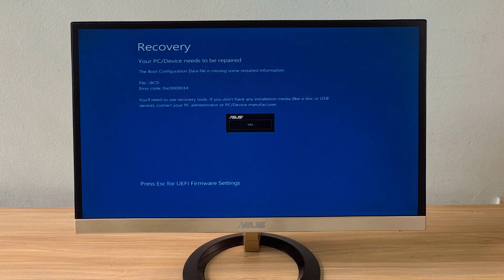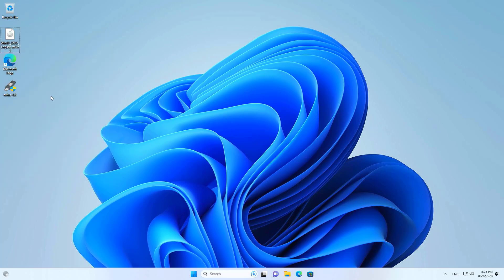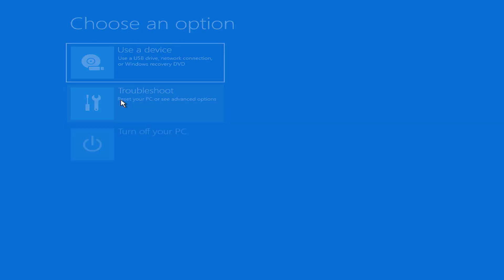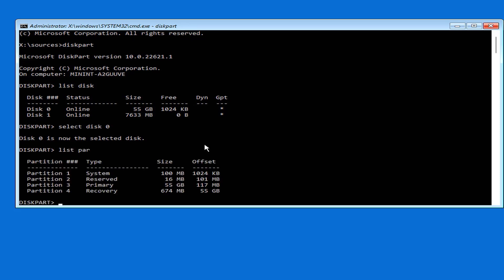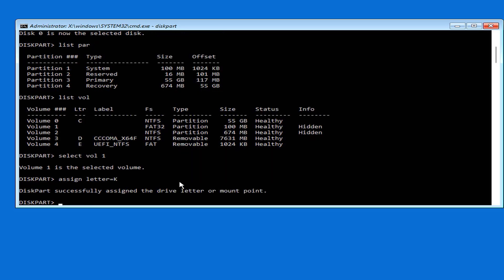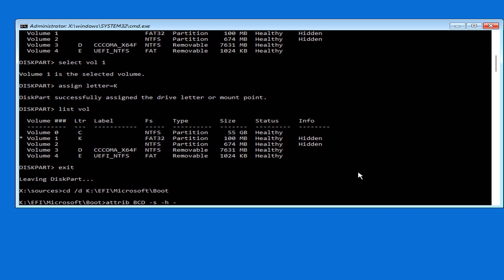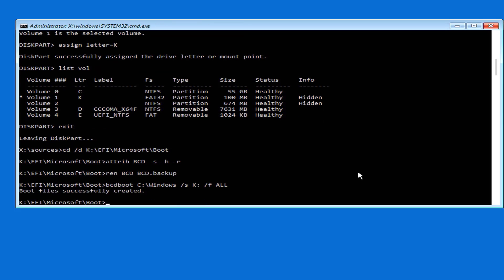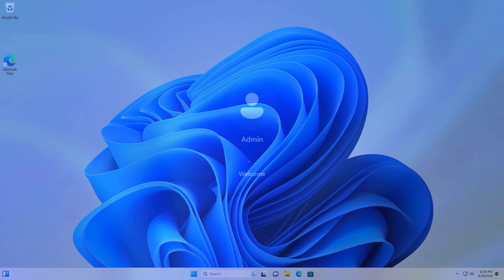Fixed: Windows 11 Won't Boot...100% success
In this video, I will guide you through the step-by-step process of fixing the frustrating issue of Windows 11 not booting up.

128GB Flash Drive